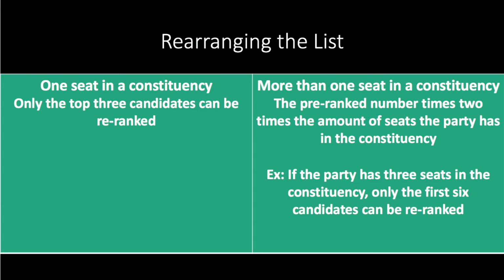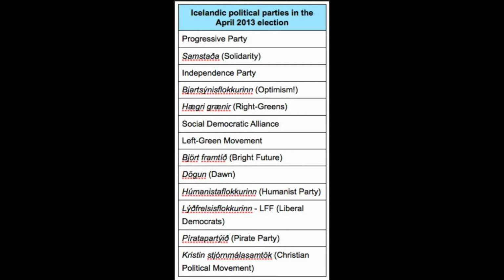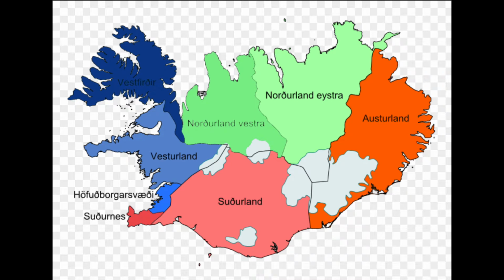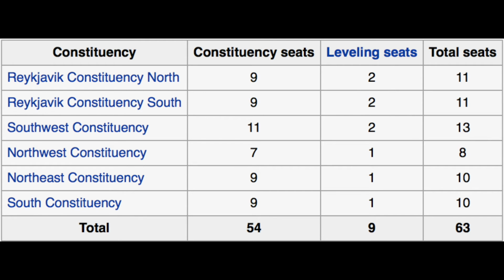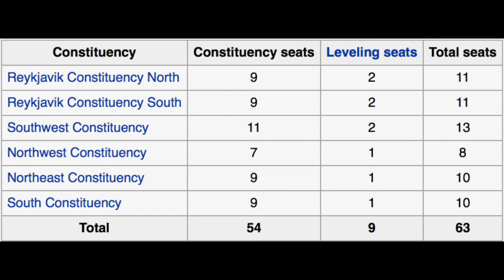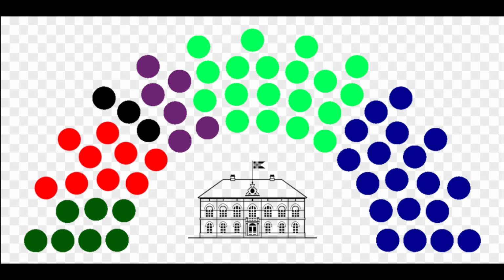Icelandic Parliamentary Election System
Lucy Sweetall
Topics election system project